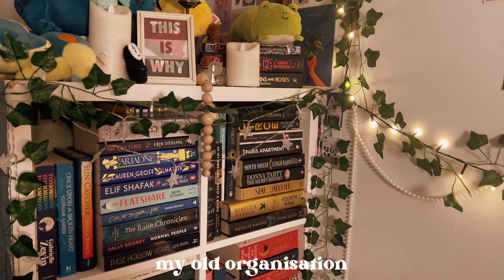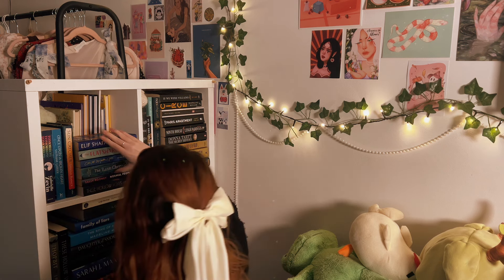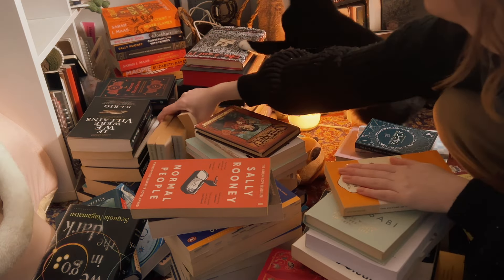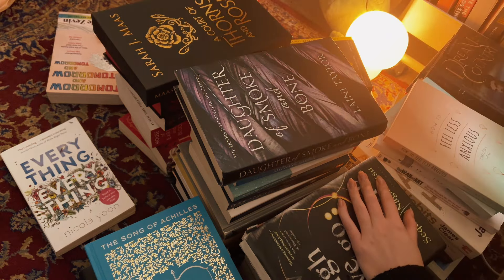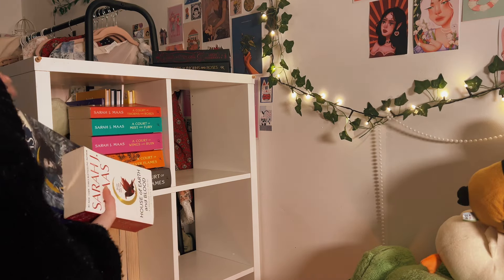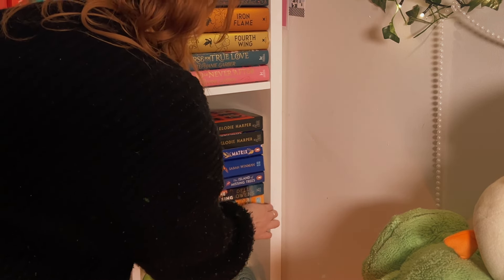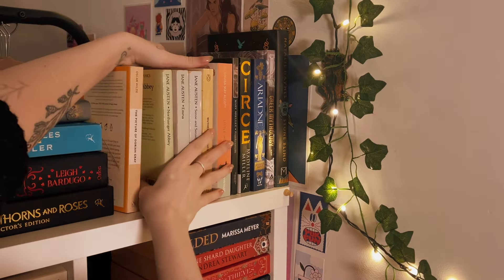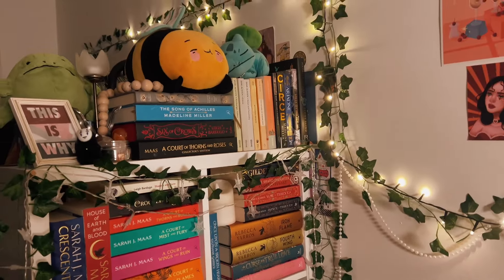organise and decorate my bookshelves with me ✿ Bookshelf tour and February reading wrap-up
Happy march!! It was time to fully re-organise and decorate my bookshelves and I wanted to take you a long with me. I also did a lil February reading wrap up, of the 10 books i read in Feb! I hope you enjoy the video

For more behind the scenes and monthly rewards

(i do get a small amount of commission when you use my link):

✿ some of the music is by concerned ape and animal crossing ✿